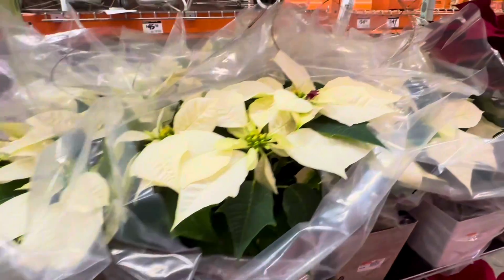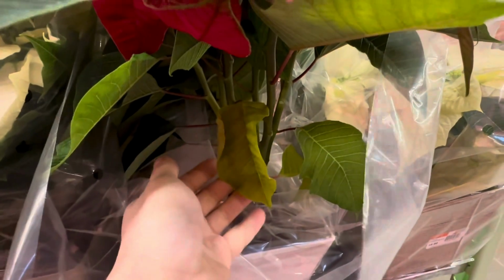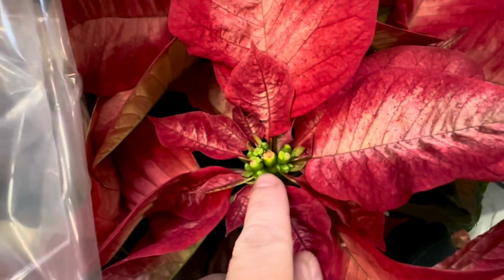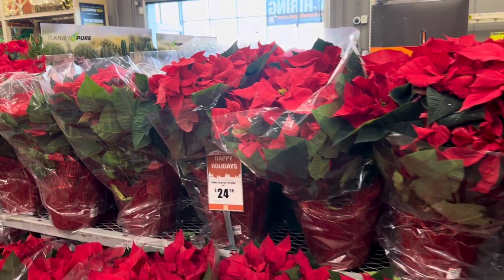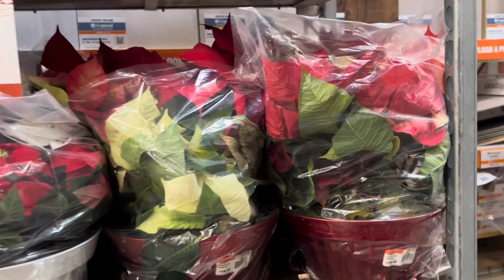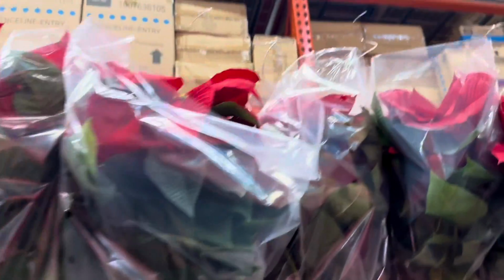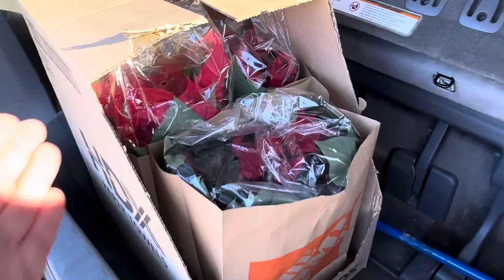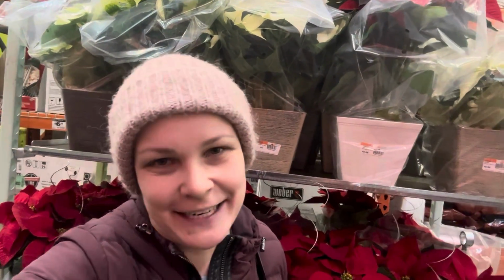Choosing The Best Poinsettia Plant: Shoppers Guide To Buying The Perfect Poinsettias!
Love poinsettias? Use the tips from this video to pick the best, healthiest poinsettia plants that will last!